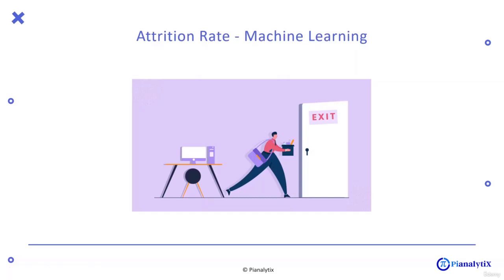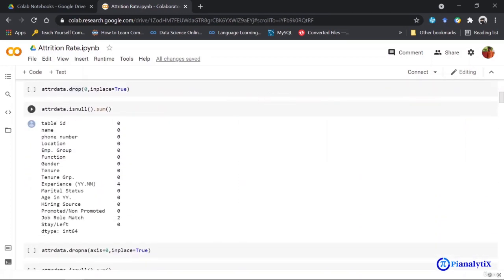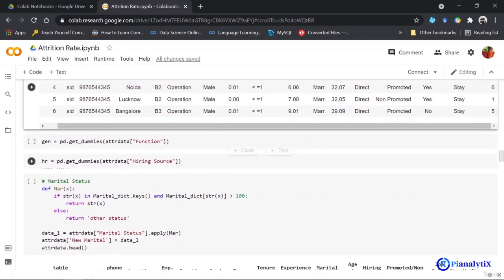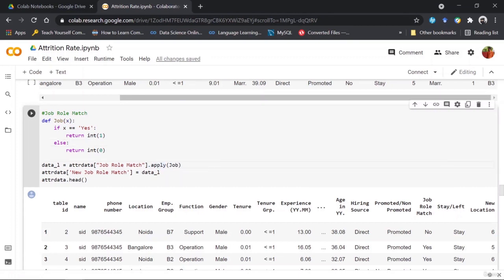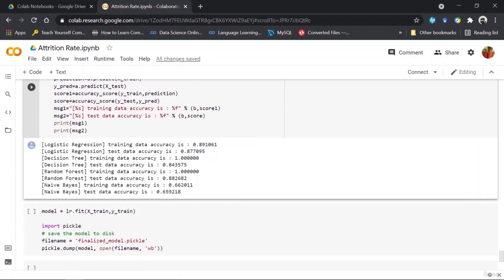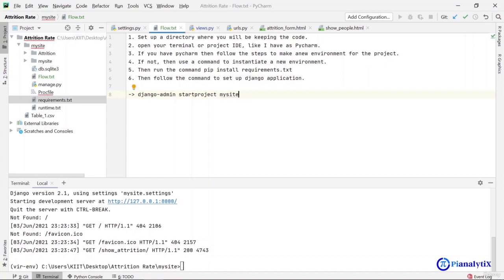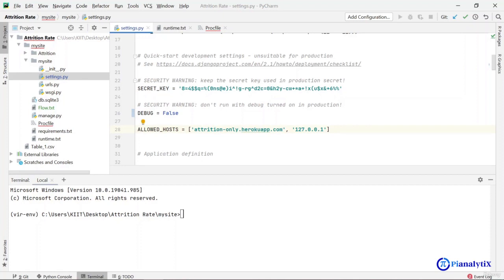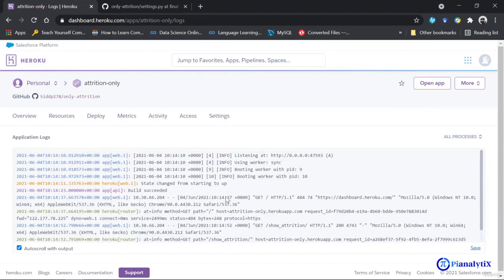33 Project 32 Attrition Rate Django Application